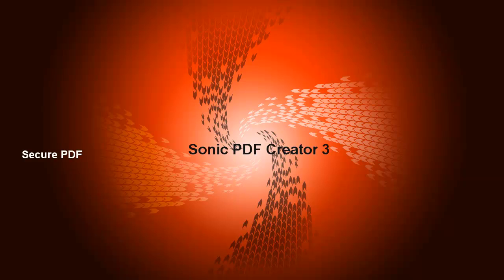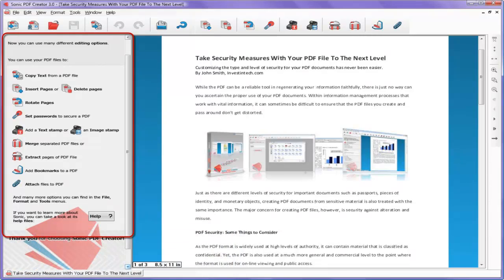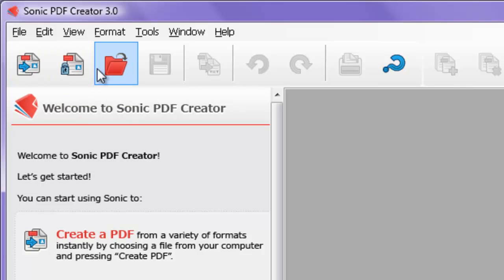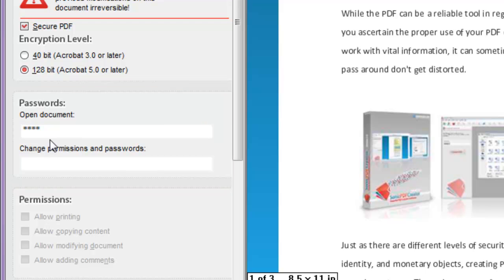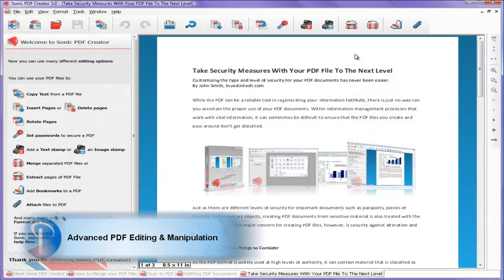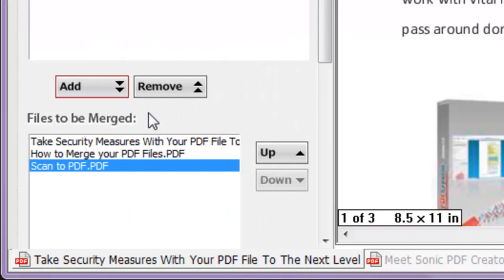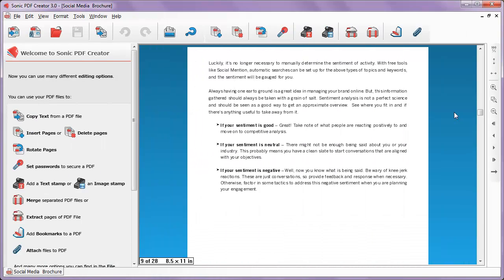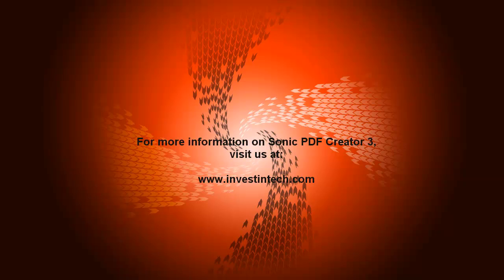Introducing Sonic PDF Creator 3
Create secured PDF files with Sonic PDF Creator 3.0. This latest edition of Sonic PDF Creator has received a major performance upgrade and includes a completely new and redesigned graphical user interface. The end result?  A powerful, easy-to-use  PDF tool that improves the way you create and edit PDF documents.

Here's a look at how Sonic does it.